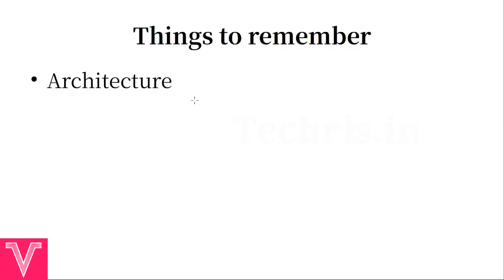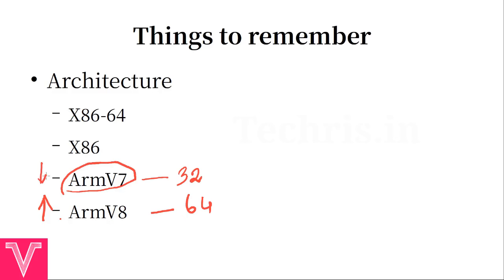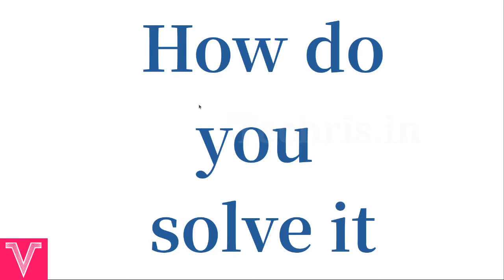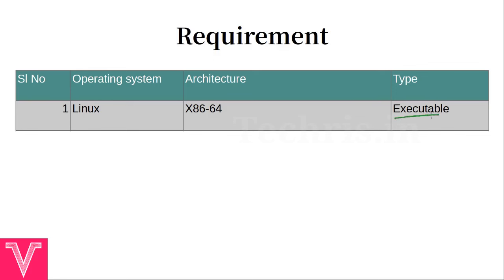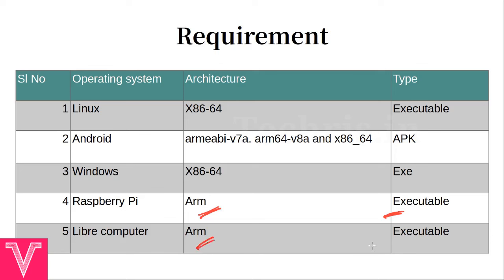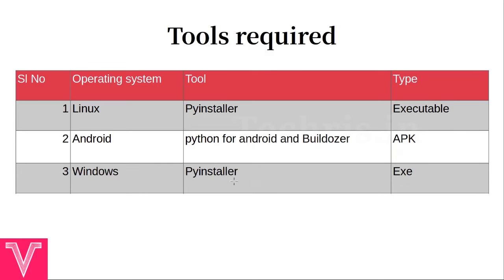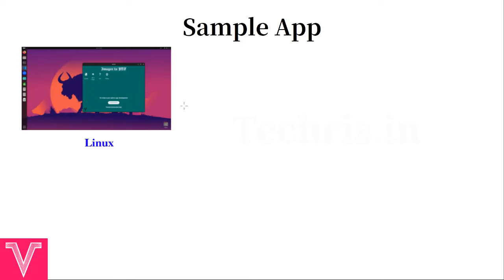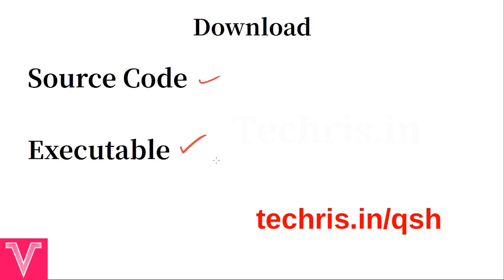Convert python code to executable for Linux Android windows Raspberry Pi and Libre computer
How to convert python code to different operating systems listed below

1. Linux
2. Android
3. Windows
4. Raspberry Pi
5. Libre computer

All these operating system have different hardware architecture such as X86, X86_64, ArmV7, ArmV8

How to you run the same python code in all these platforms without installing python

Answer is to package it

Tools like Pyinstaller , Python for android and buildozer are available

Sample App and source code
We haev used these tools and converted python code to different operating systems. The source code and different executable can be downloaded for free

But let me tell you. Converting python to executable is a pain . It will take a lot of time and resources. You need to spend sleep less nights to get executable for all these platforms.

Hide or obsculate your python code
We can also hide or obsculate your python code by converting it to shared object (so) or dll . This binary fill will not contain any of the source code but the same can be imported in to your python programs without any issues . to know more

Help in converting python code to executable
We will convert your python code to executable for all these five operating systems for a minimal charge of 25 USD